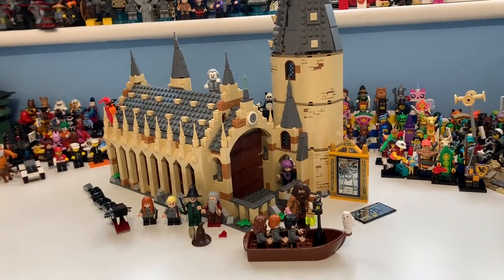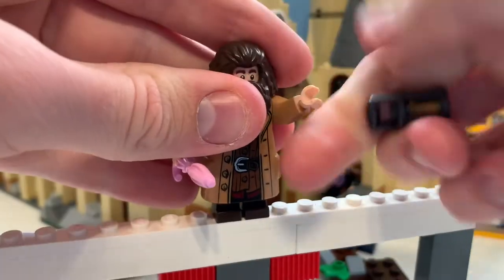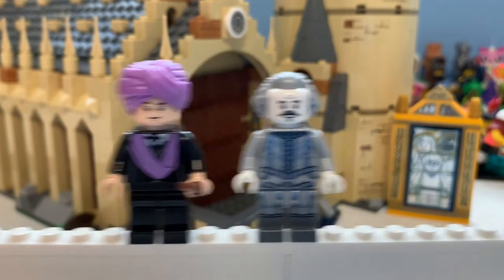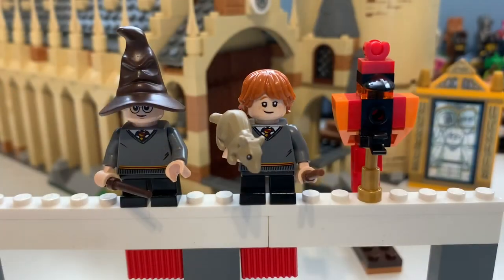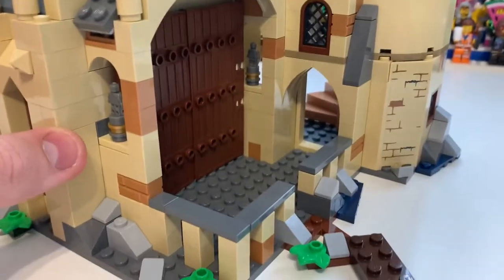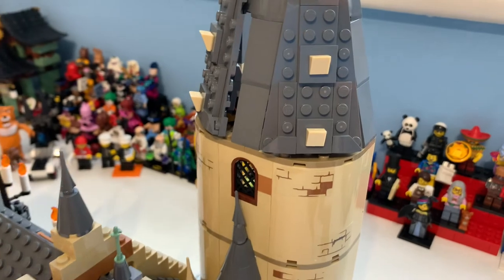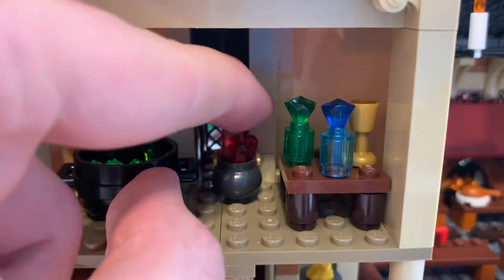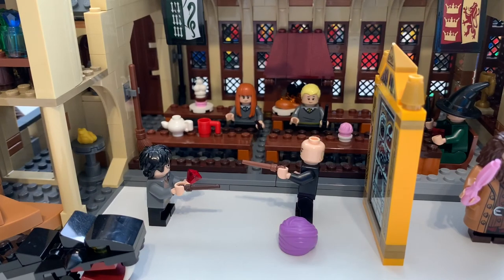LEGO Harry Potter 75954 Hogwarts Great Hall Review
For today’s video I decided to review the 75954 Hogwarts Great Hall. I will attempt to review all of the sets from 2018 onwards